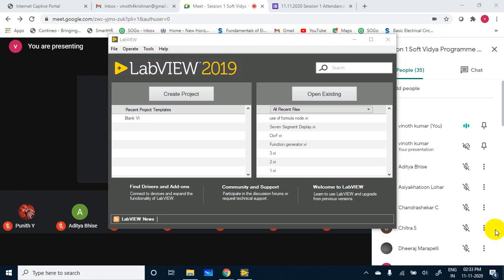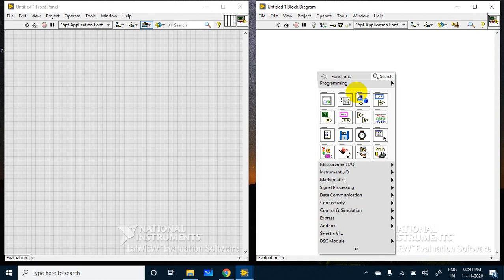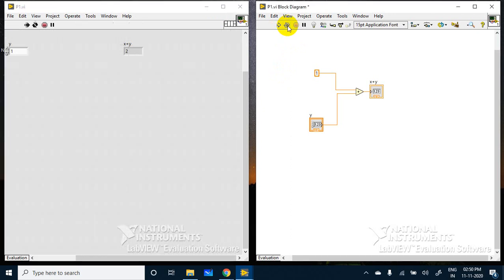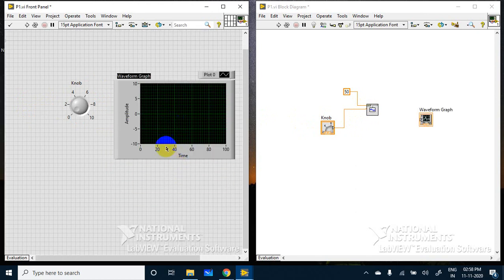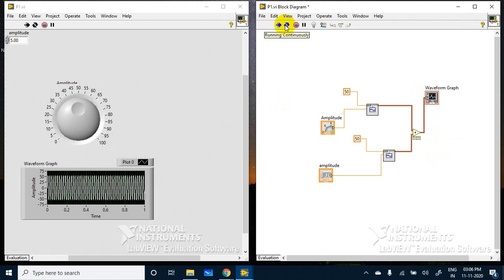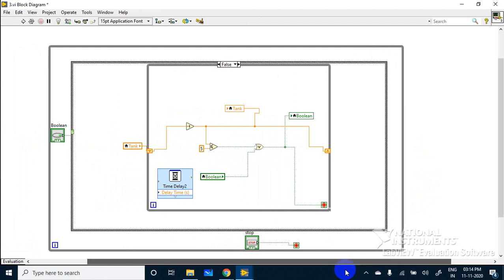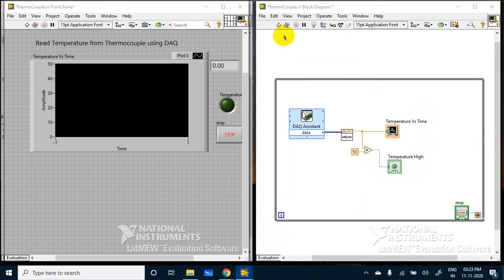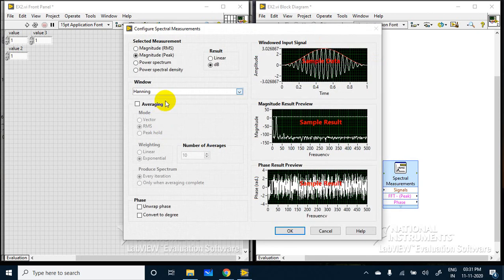Online Training sessions on various software tools under SOFT VIDYA programme